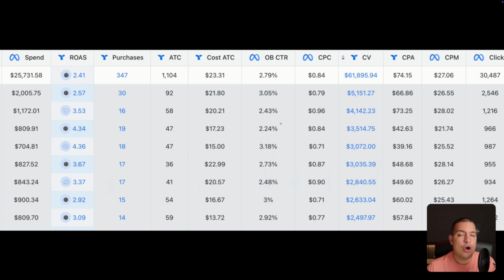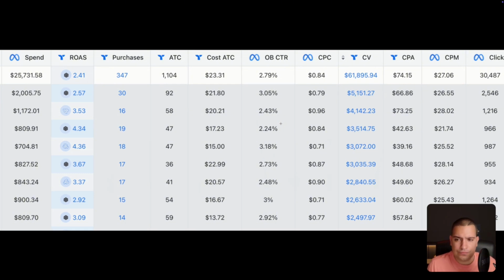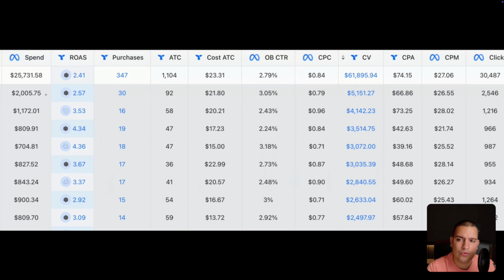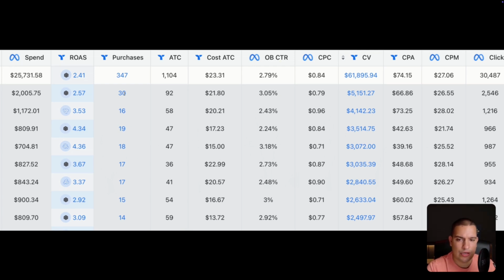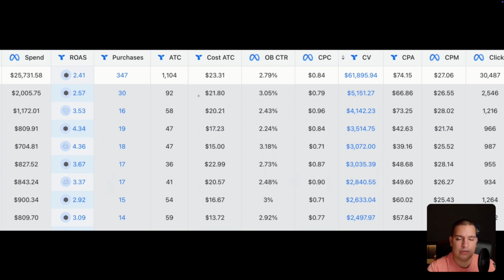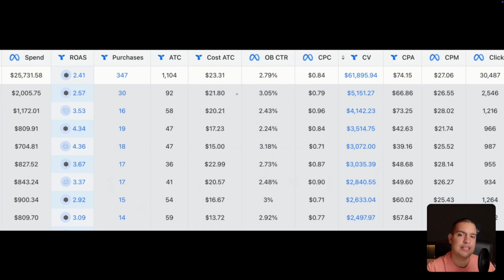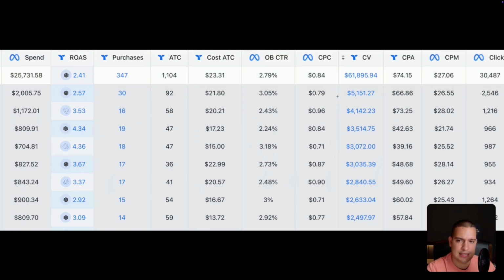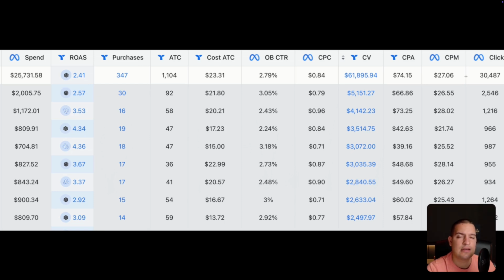How to Analyze Facebook Ads Like a Pro – $61,000 Campaign Breakdown